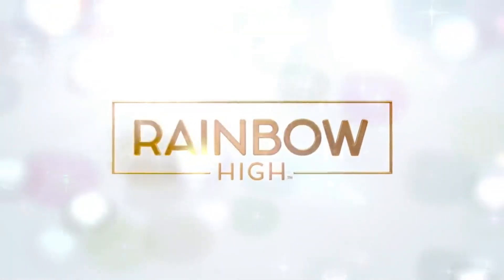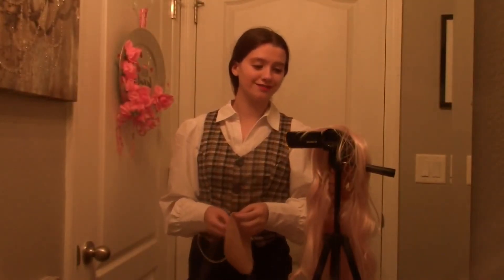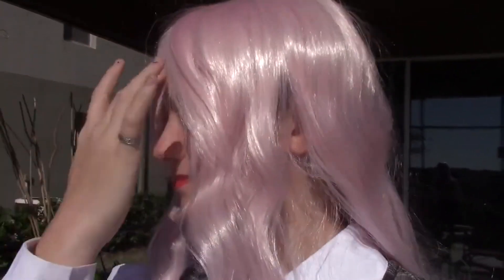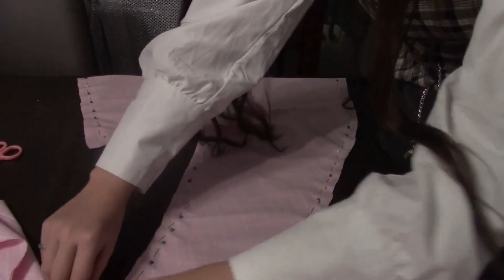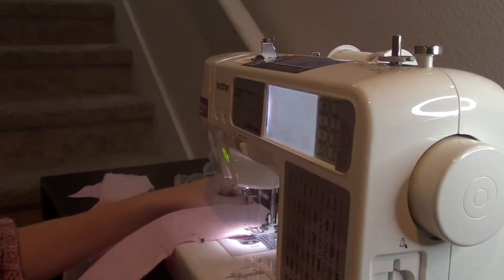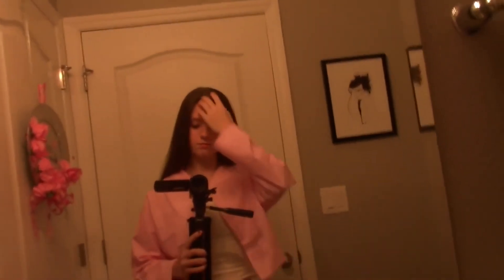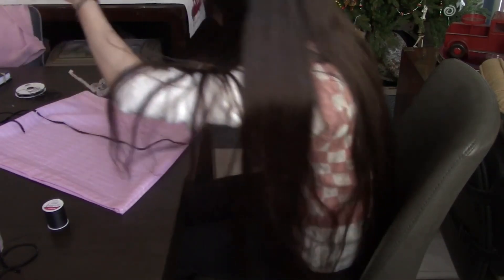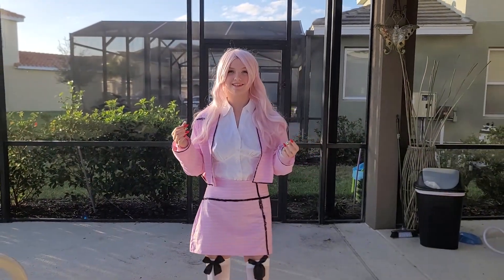I turned myself into Bella Parker!